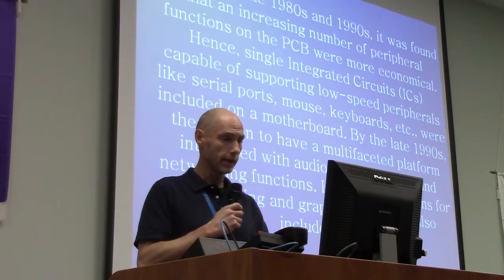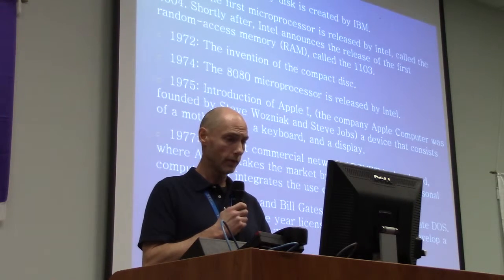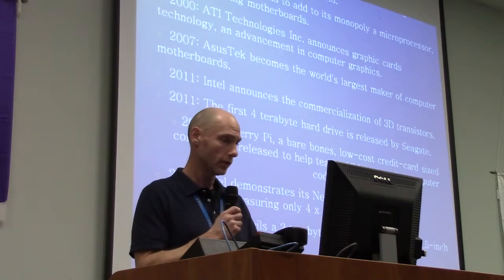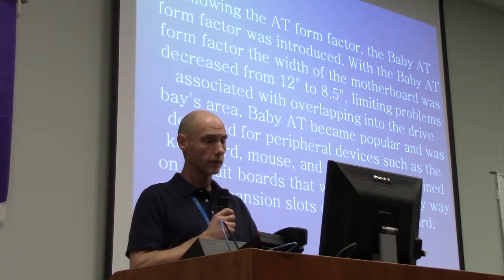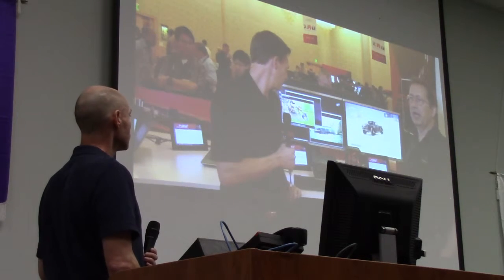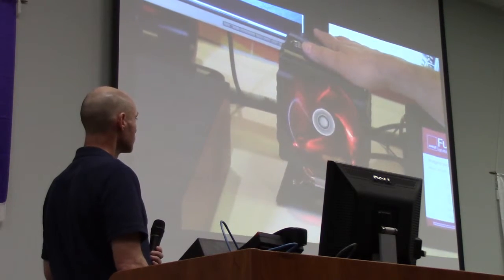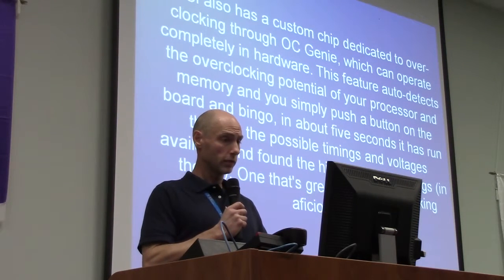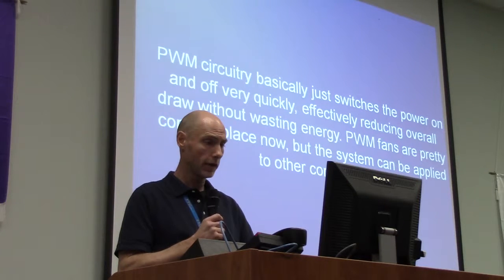Mike Goodson - Motherboard Technologies